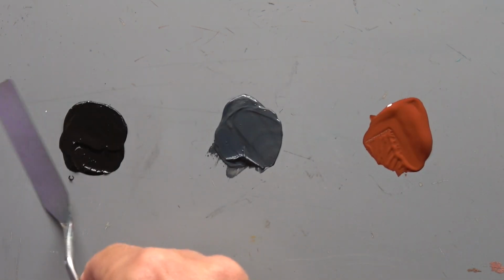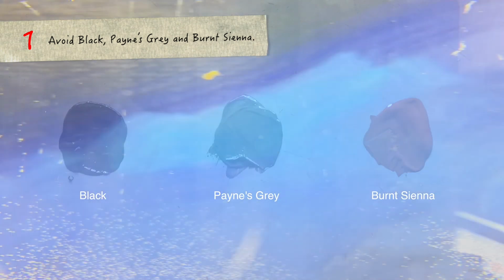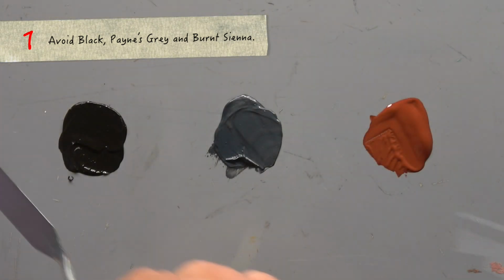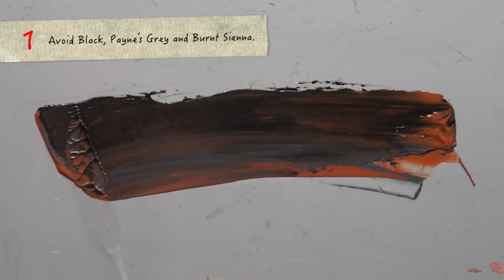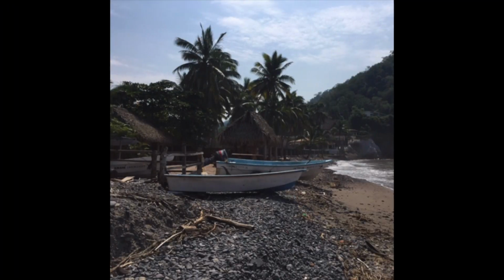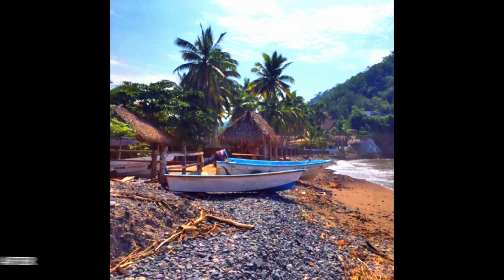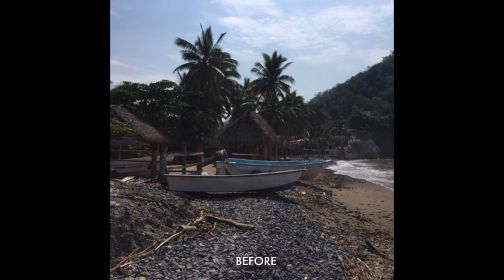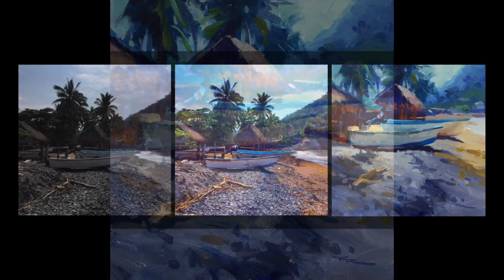4 KEYS to Avoid Muddy Color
(and get the complete 8 tips to avoid muddy color video)

Lots of top quality painting lessons for you to enjoy.